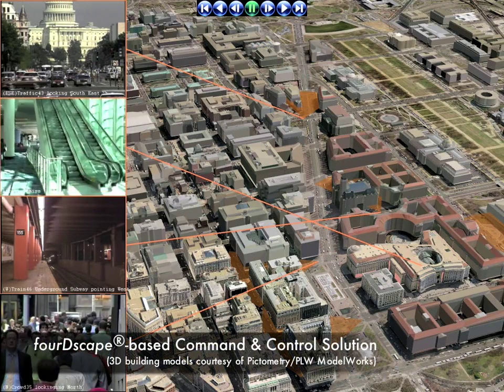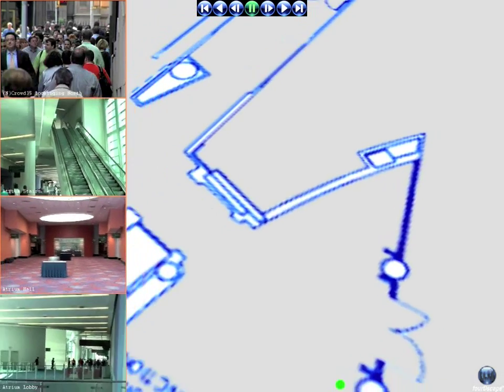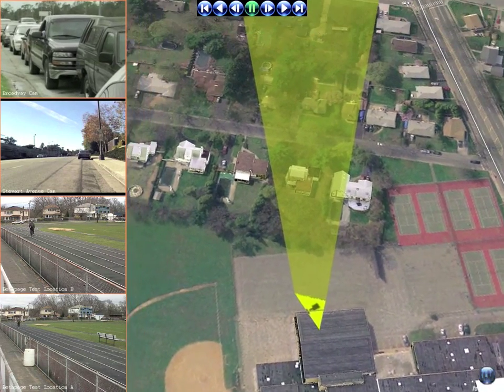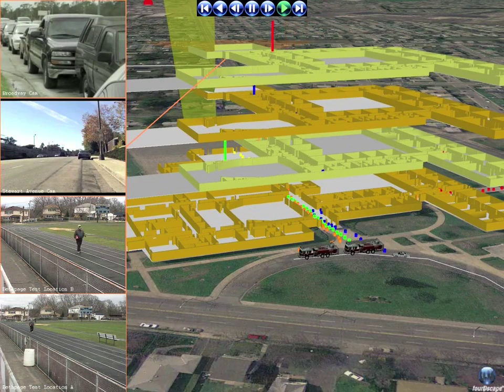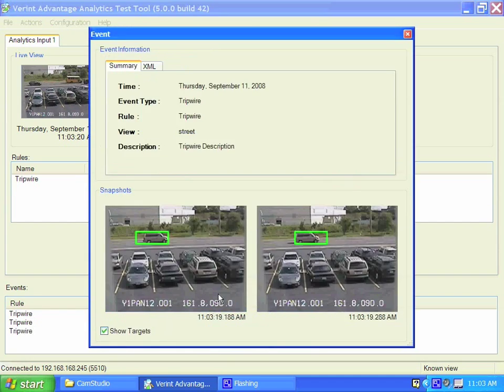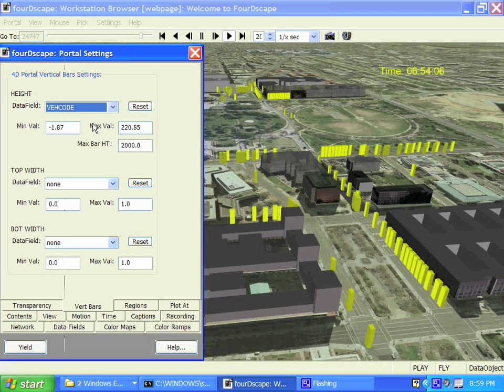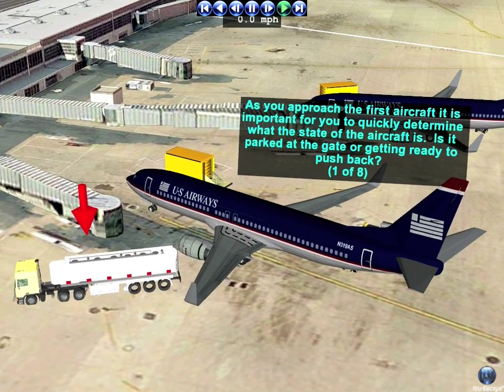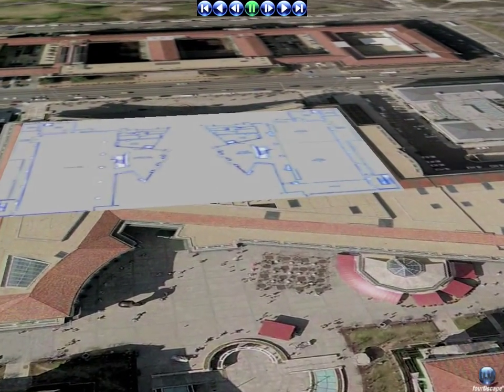VCORE's fourDscape: safety in public spaces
Watch VCORE's fourDscape Command Center integrate cameras and sensors to help protect vital public spaces